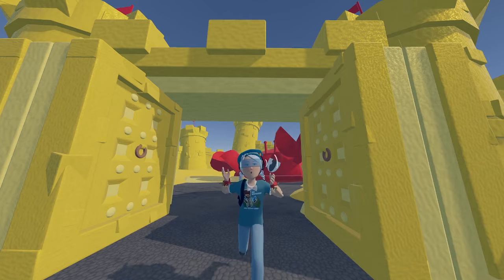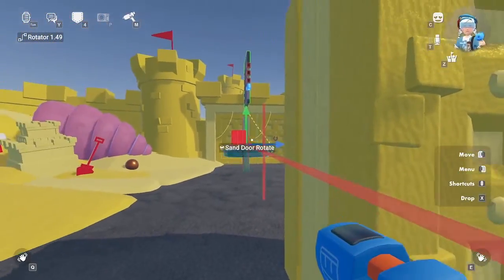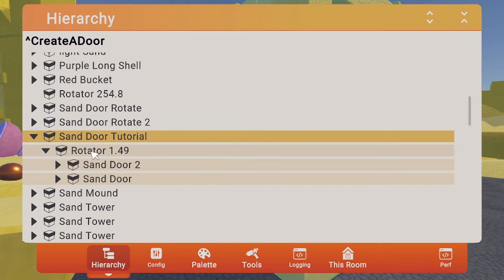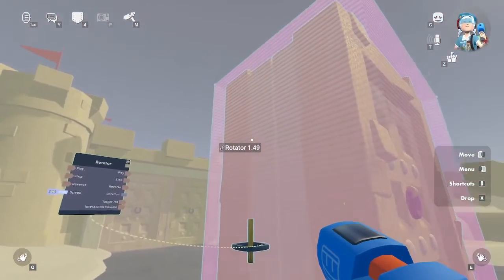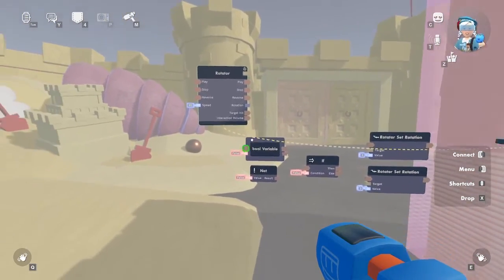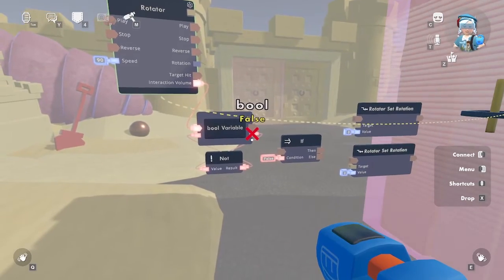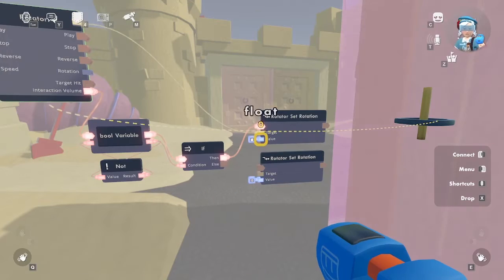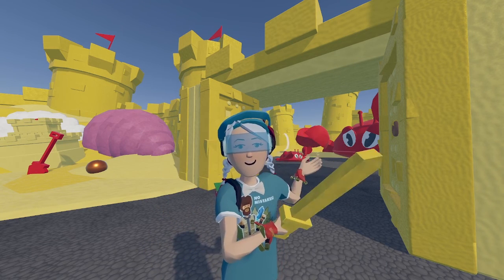#4 Circuits in the Hierarchy: Rotate a Door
Learn how to work with circuits in the hierarchy, use components, and connect circuits between different containers.
This video is part of a series designed to help you get familiar with Rooms 2.0!

Please note that Rooms 2.0 is still in its early stages. You might encounter some issues or outdated information, as newer features or changes may not yet be reflected.

Bug Reporting within game: You can now also send bugs within your 2.0 Rooms by clicking on the "Send Bug Report" button in "Misc" watch settings